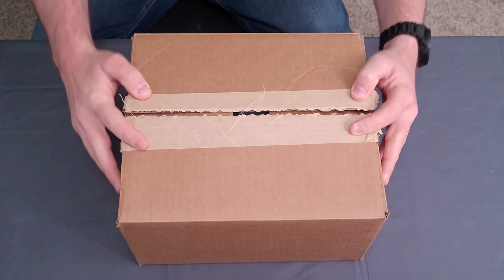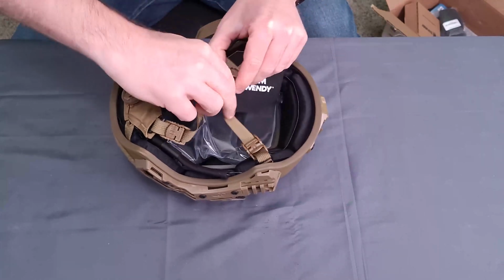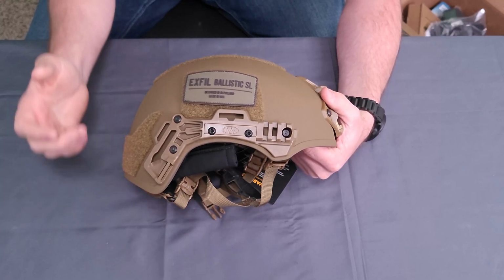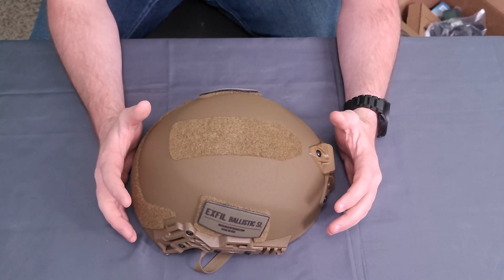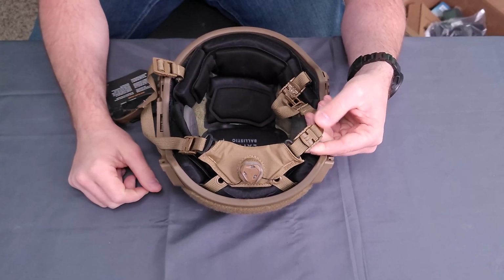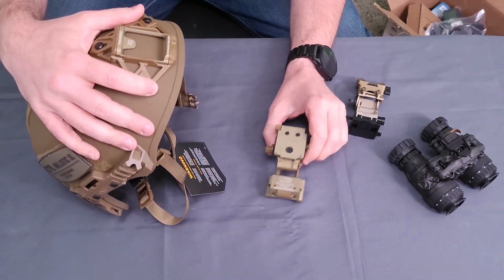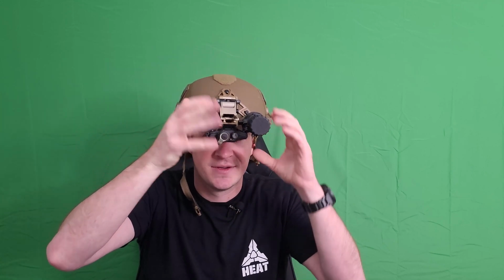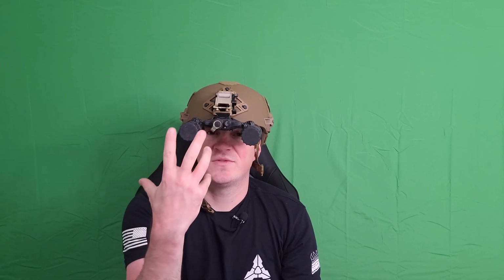Team Wendy Exfil Ballistic SL- Unboxing and Tabletop Review